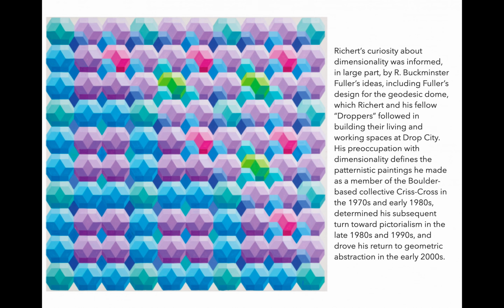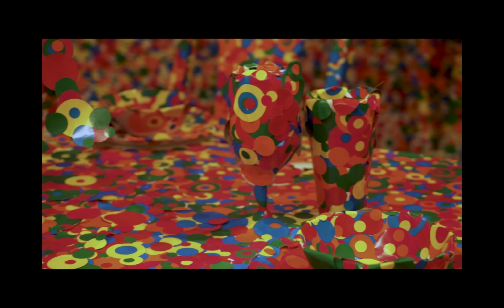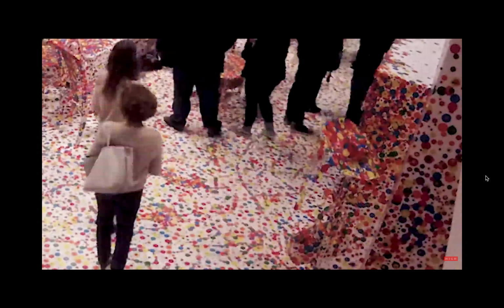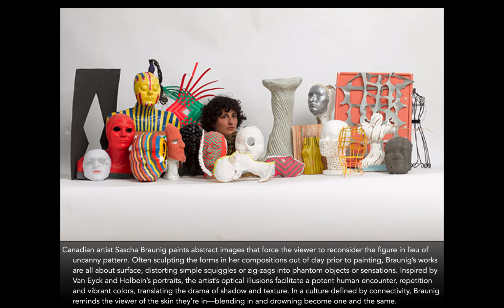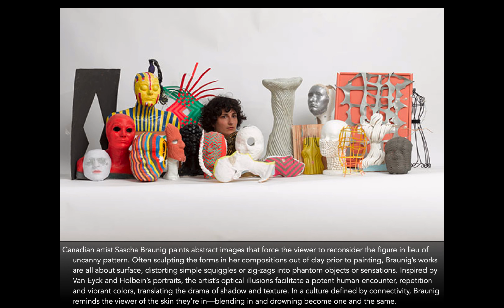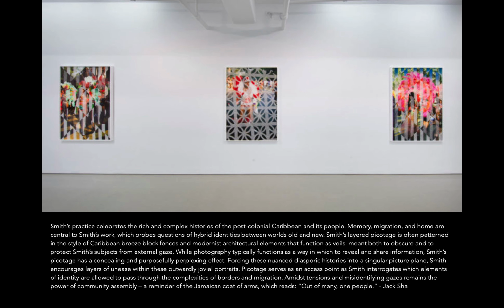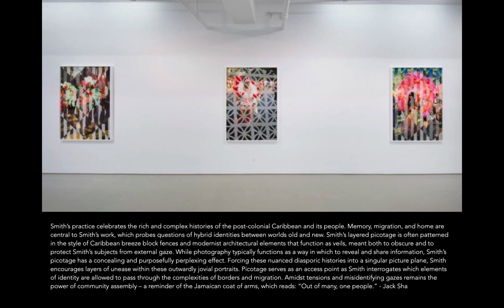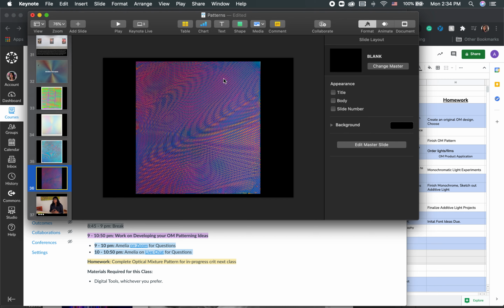Patterning Lecture - LCD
Considering Patterns from an artistic perspective!